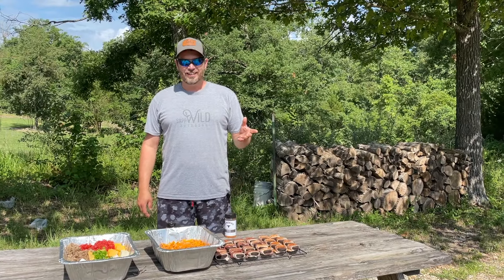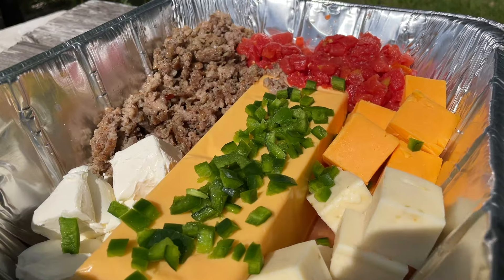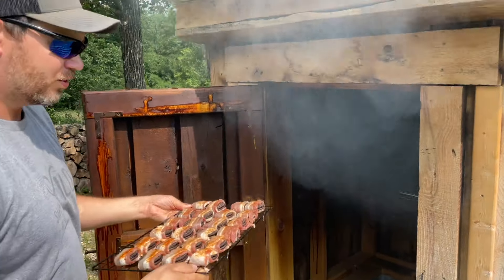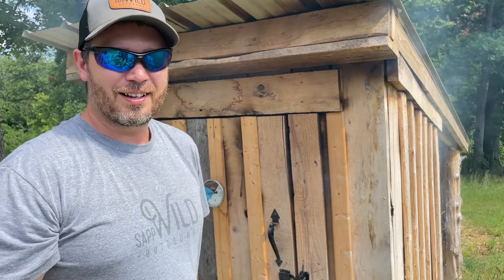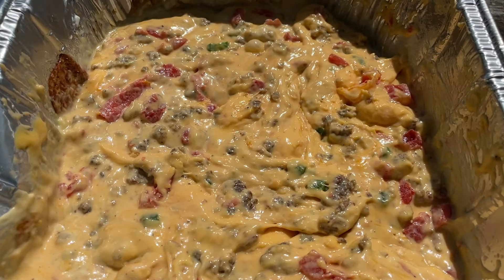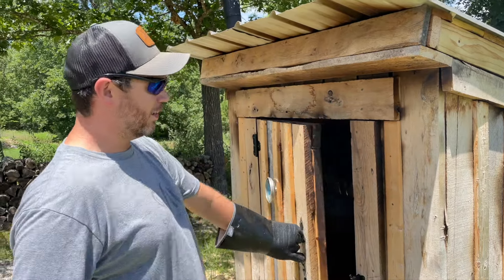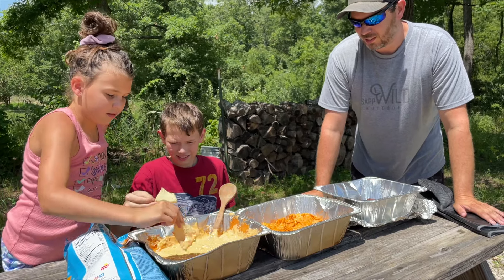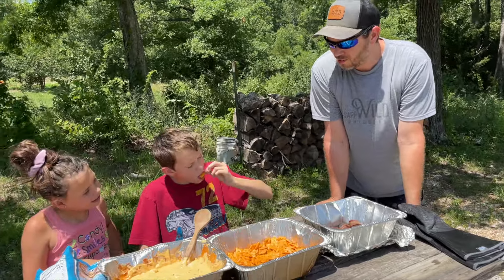Smoked Bacon Wrapped Oreos, Smoked Queso, Smoked Cheese-Its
My smoked appetizers for a family Fourth of July Party utilizing my DIY smokehouse!